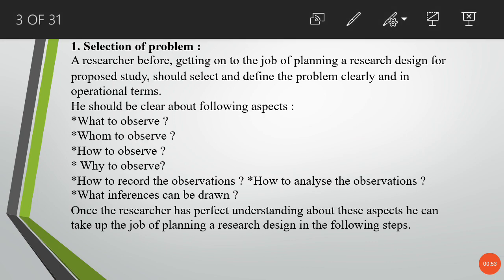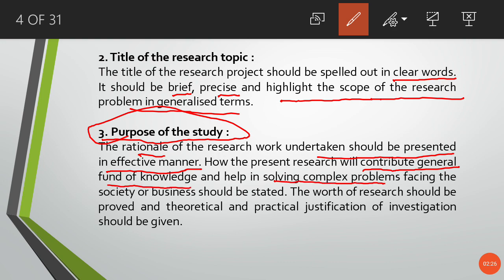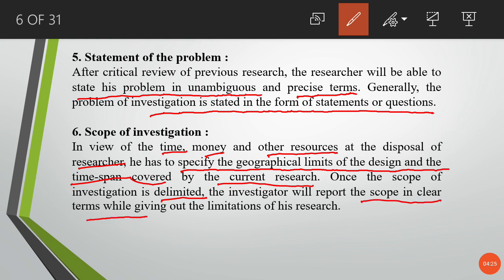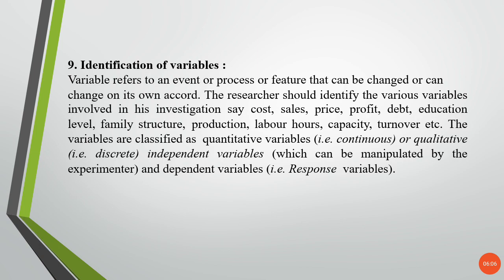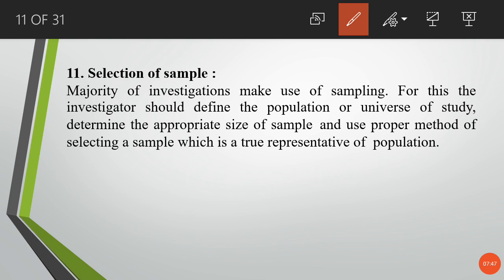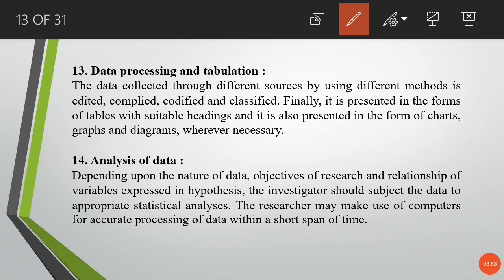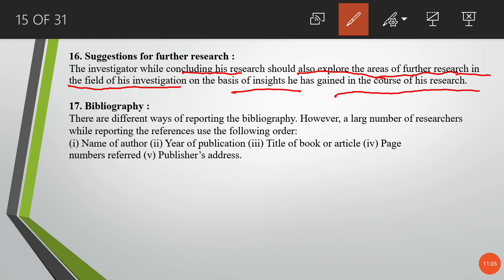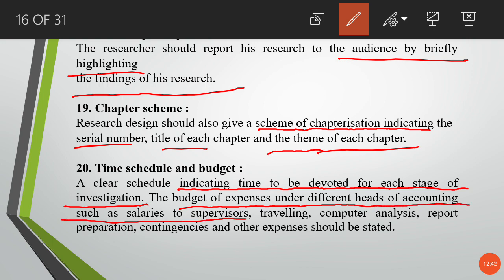Steps of Research Design